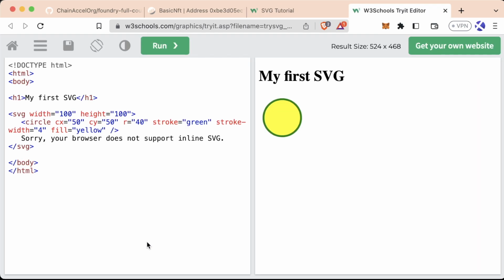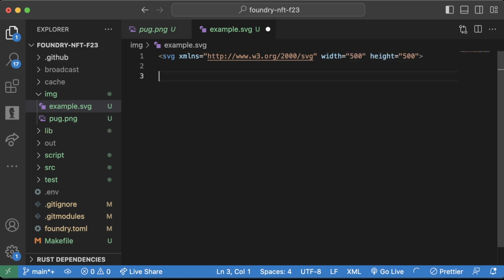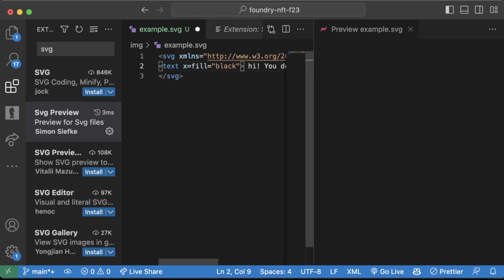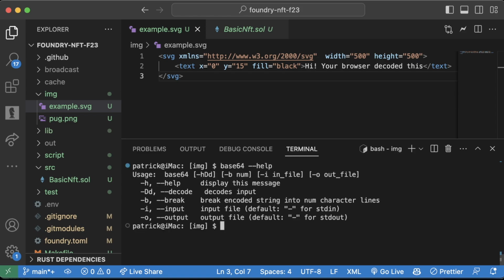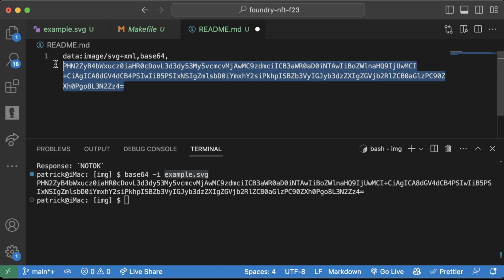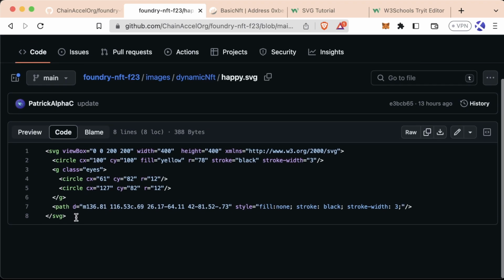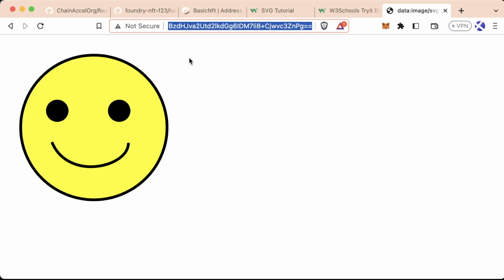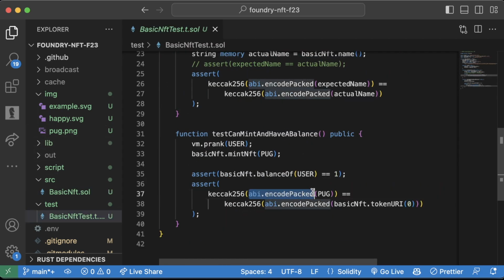Lesson 11 Part 11 | What is an SVG? - Solidity & Foundry Full Course